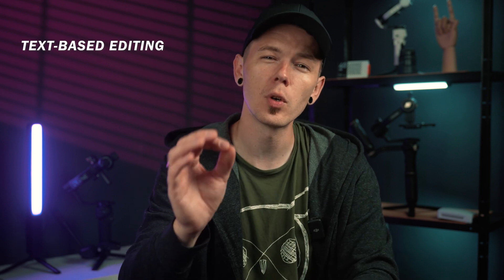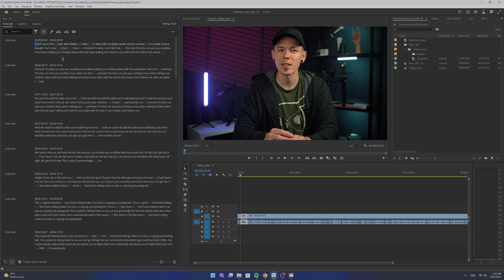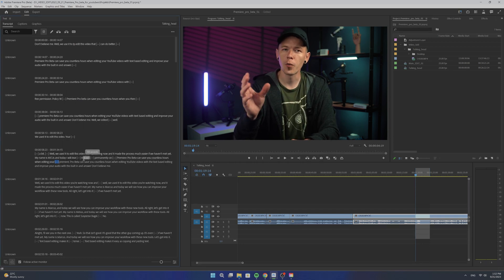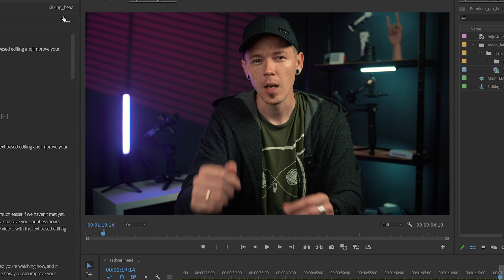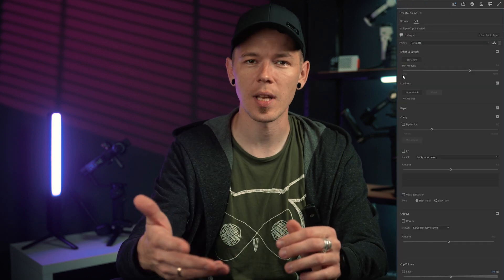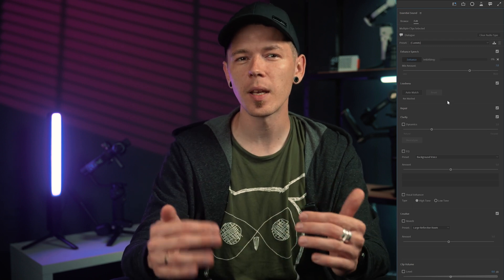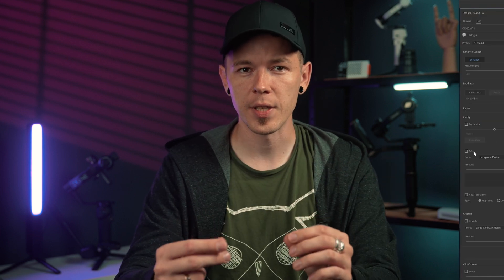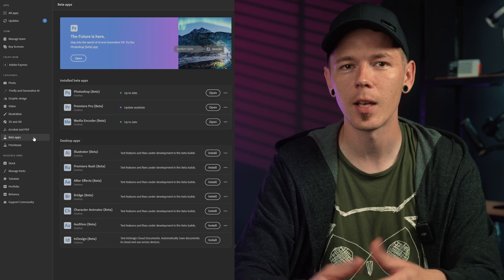Improve Your Video Editing Process! | Adobe Premiere Pro Beta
Learn how to improve your YouTube video editing process and create content much faster with Adobe Premiere Pro Beta. With Premiere Pro Beta, you have access to advanced editing tools and features such as Enhance Speech and Text-Based Editing that will help you to deliver videos faster and better.

vidIQ can help you grow your audience faster on YouTube and beyond.

💡When looking for great BG music check out Artlist. Use this link to get two extra months when signing up

🎥 GEAR I used for the video:
Sony a7iv
SmallRig A7 IV Cage
Sigma 28-70mm F2.8 DG DN
Atomos Ninja V
DJI mic
FEELWORLD TP2A

💡 LIGHTS for the scene:
2x Feelworld FL225B
Feelworld 60cm Softbox
Feelworld 90cm Softbox
Nanlite Forza 60B
Forza 19° Projector (FM Mount)
Forza 36° Lens for FM Mount Projector
Zhiyun Fiveray F100
3x Nanlite PavoTube II 6C

0:00 New Features
0:25 Text-Based Editing
1:24 Audio Enhancer
2:42 Where to get it?

Some of the links in my video descriptions are affiliate links, which means at no extra cost to you, I will make a small commission if you make a qualifying purchase. Thank you for the support!